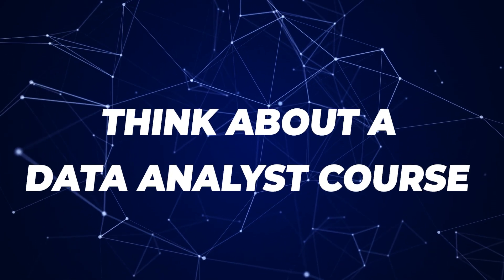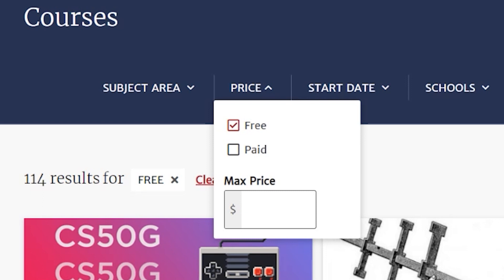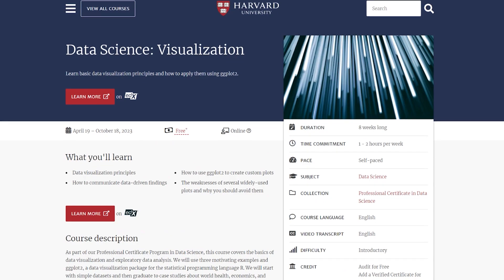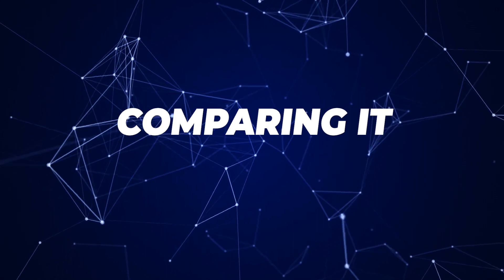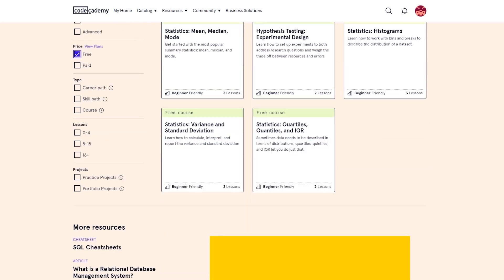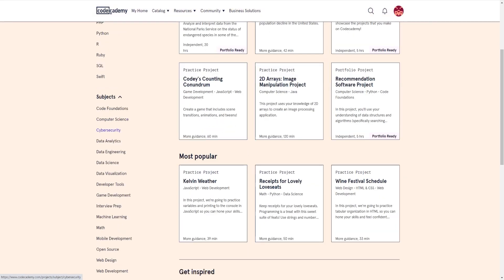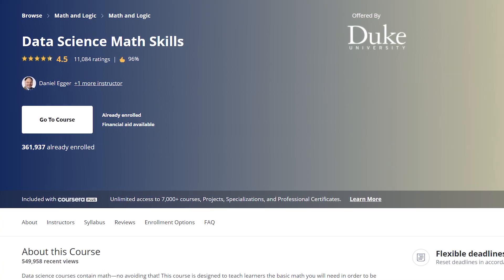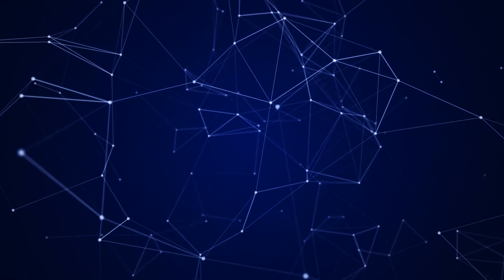Top 5 Free Data Analyst Certificates